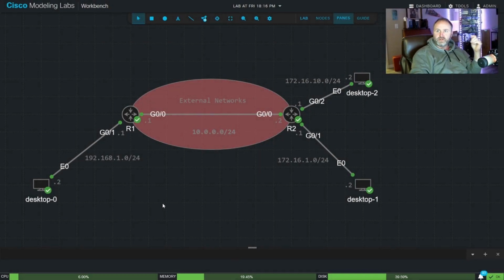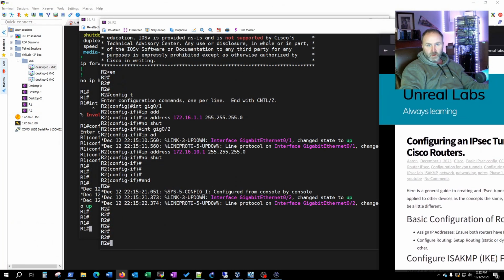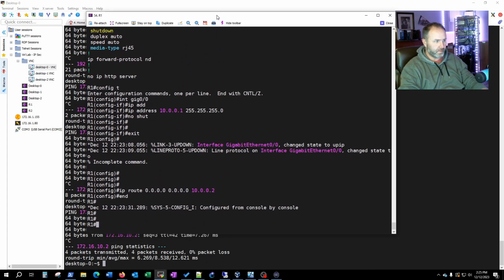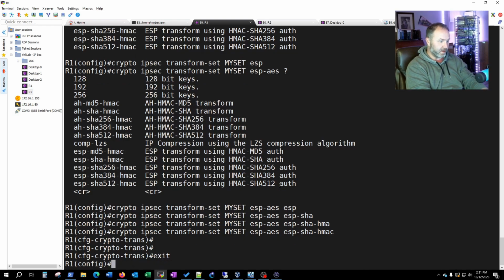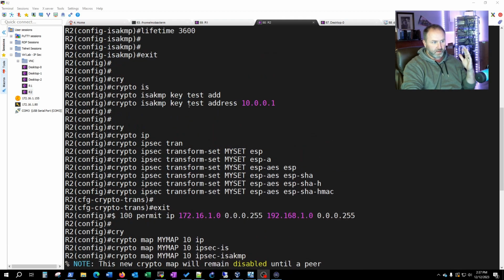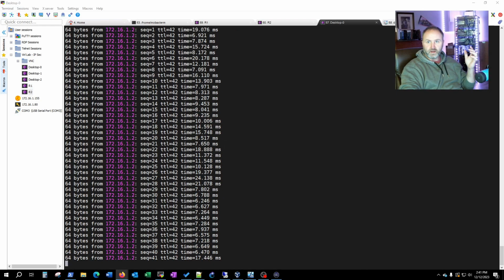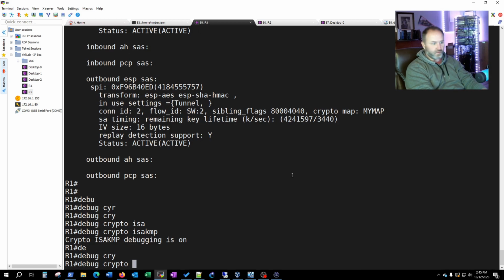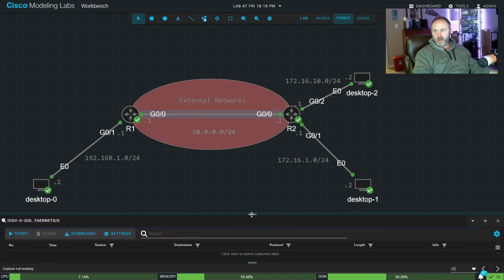Cisco IPSec Configuration Made Simple | IPSec Tunnel Setup Guide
Welcome to our step-by-step guide on setting up a Site-to-Site IPSec VPN tunnel with Cisco devices. If you're looking to establish secure communication between two remote locations or branch offices, you're in the right place.